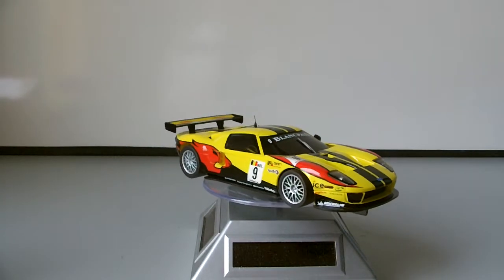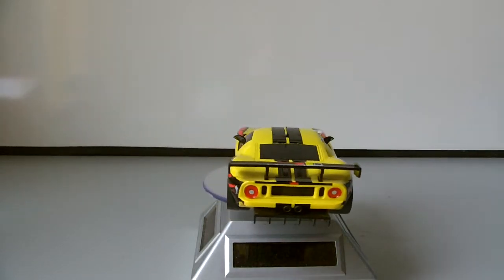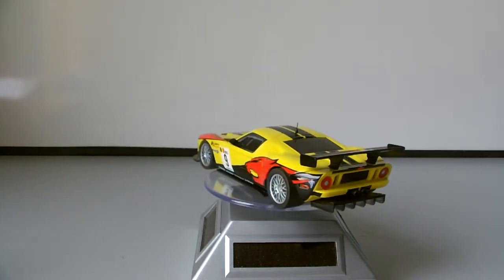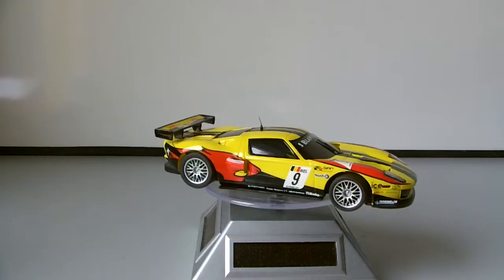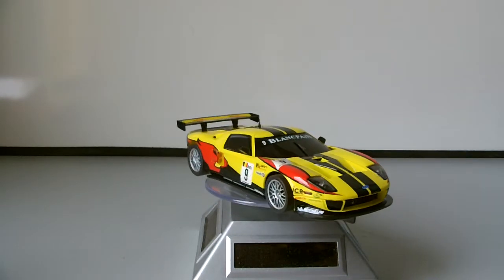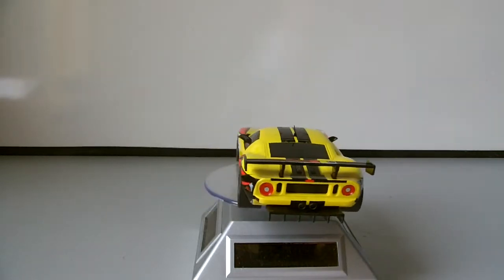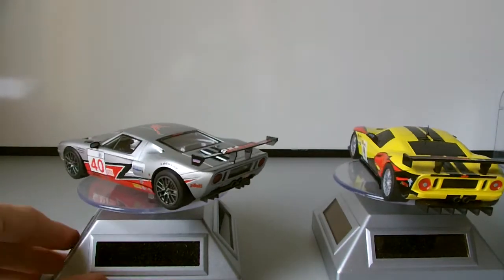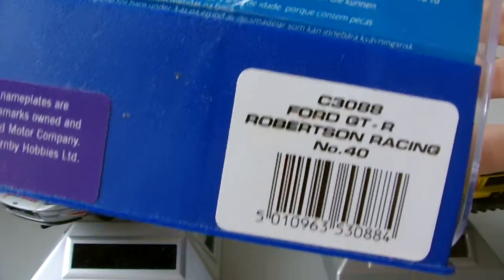Ninco 1 Review: Ford GT DHL